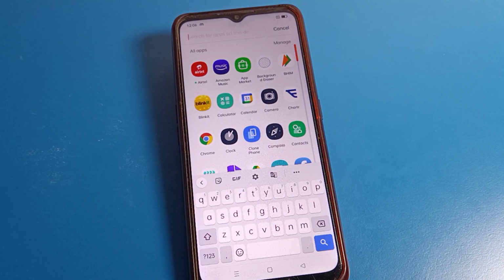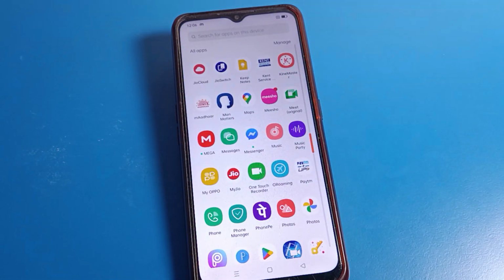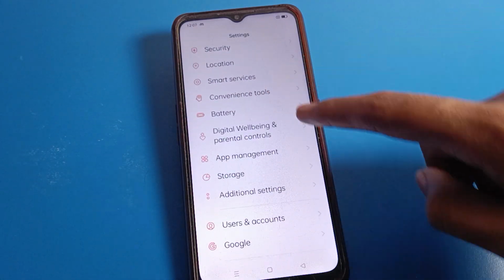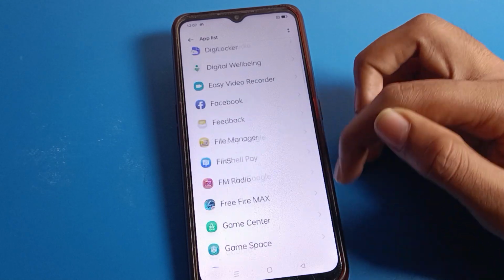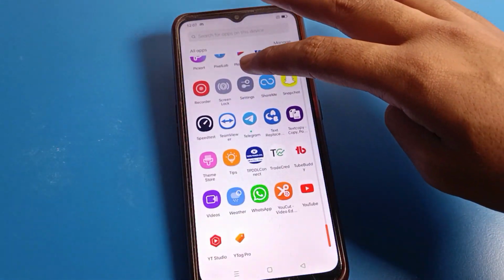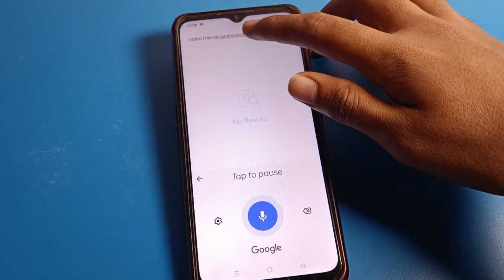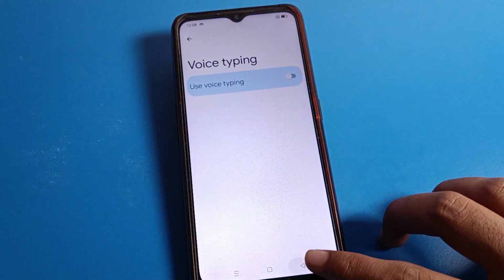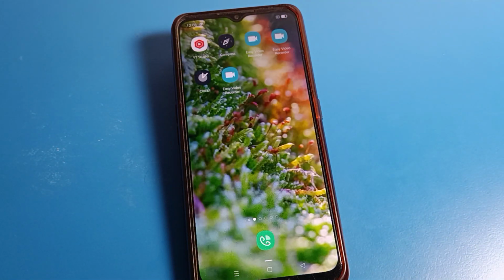voice typing problem oppo A17k | how to solve keyboard voice typing problem